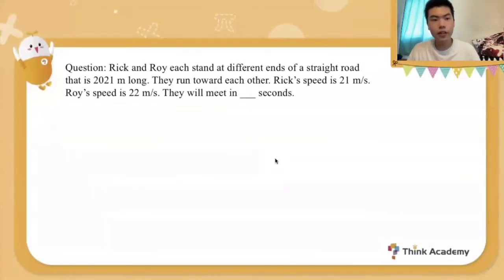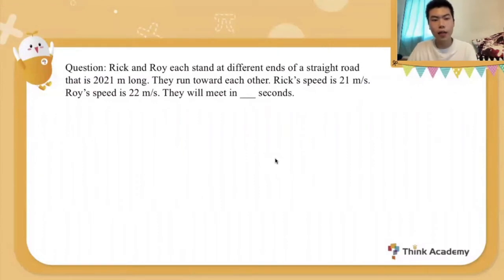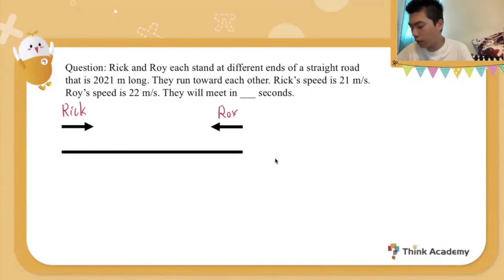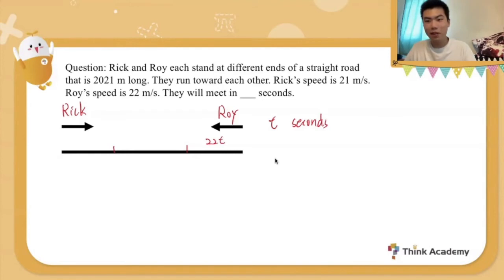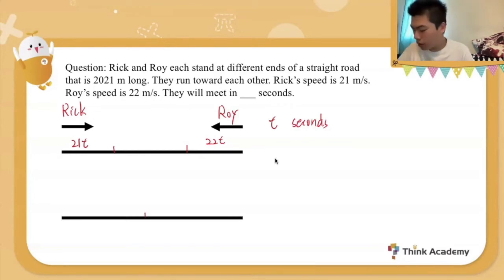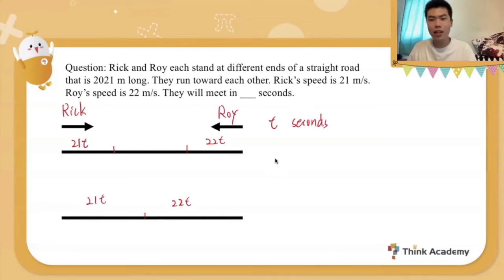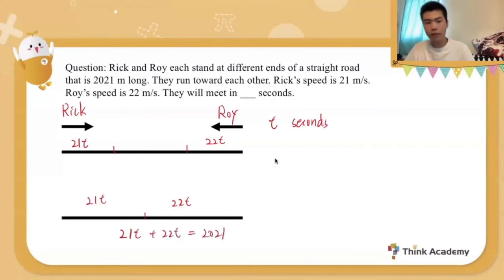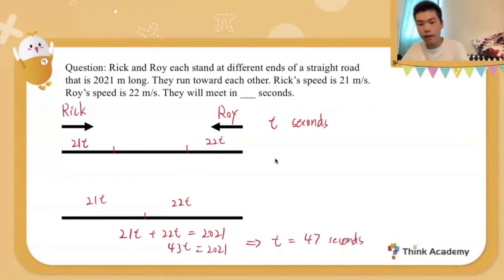[Think Academy] Middle School Distance & Speed Calculation Word Problem - Dennis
Think Academy teacher Dennis is here to present you with a fun math tutorial!

In this video, he provides a step by step walkthrough for how to quickly calculate distance and speed.

For those who are interested, you can check out Think Academy's courses here!